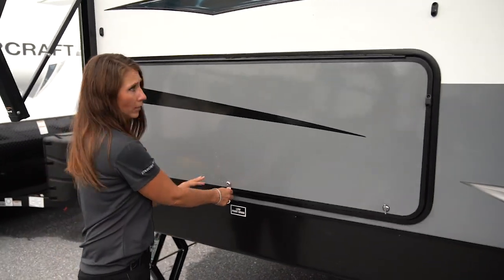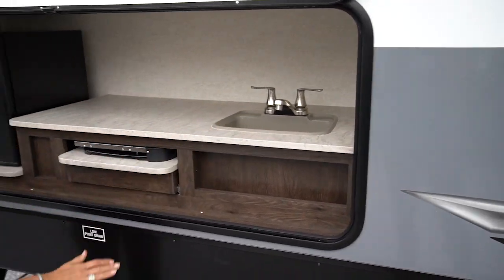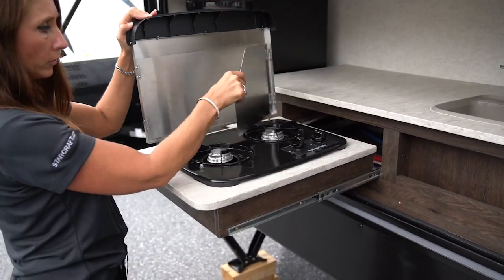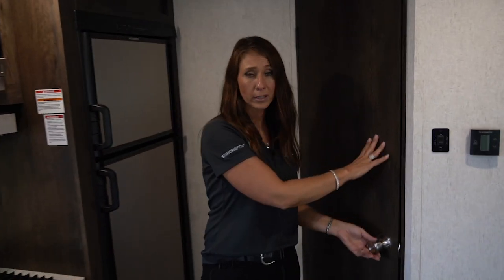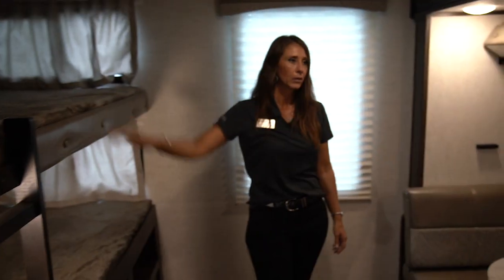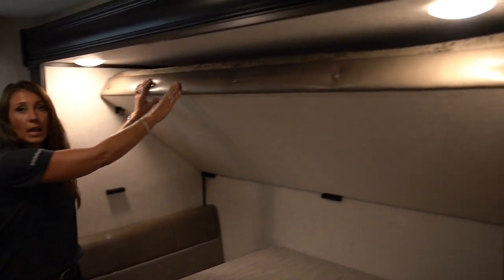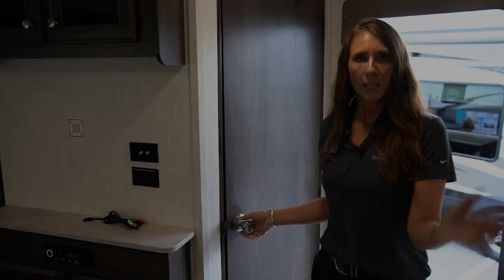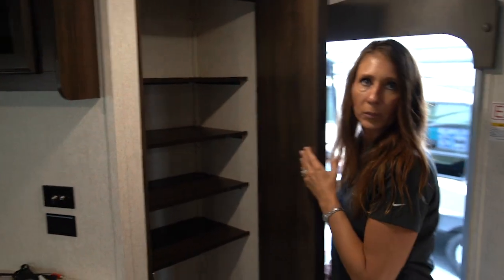2019 Launch Outfitter 31BHS with Mandy Bontrager, Product Manager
Mandy & John are on location at the Hershey RV Show - America's Largest RV Show. Join them to see the outdoor kitchen, bunkhouse and more on the 2019 Launch Outfitter 31BHS.